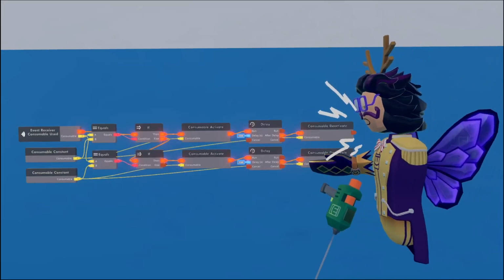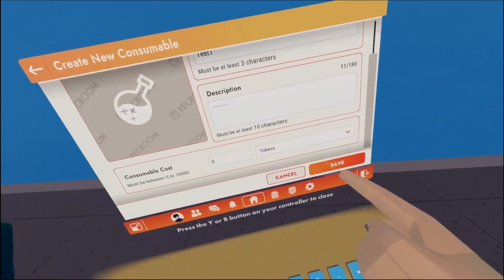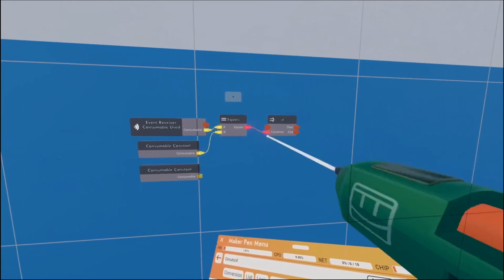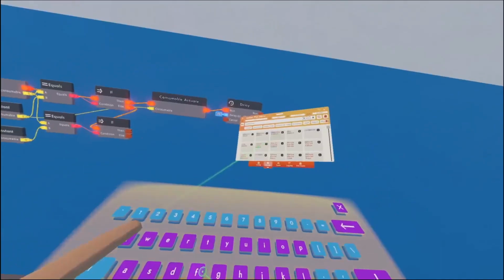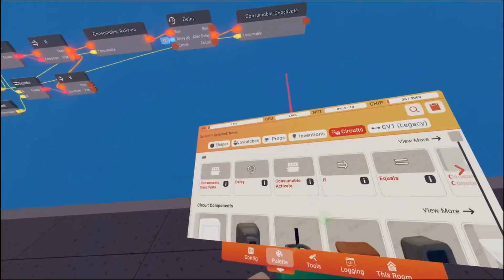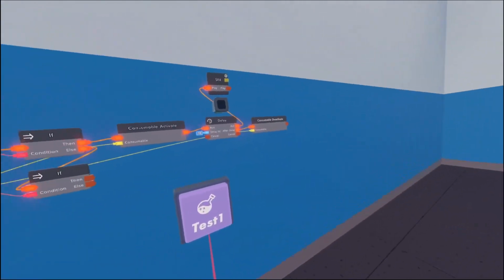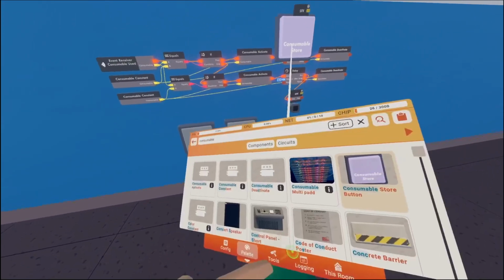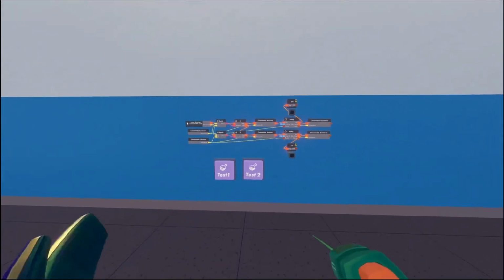CV2 Multi Consumables Tutorial | Rec Room (OUT DATED)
Links-